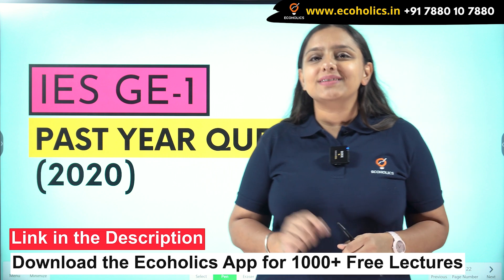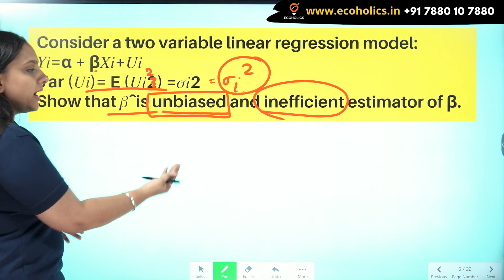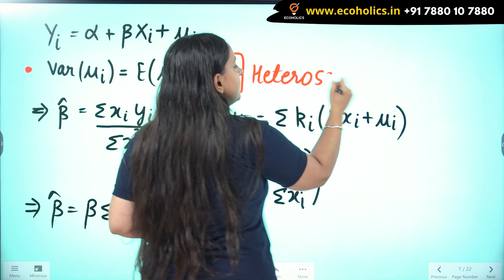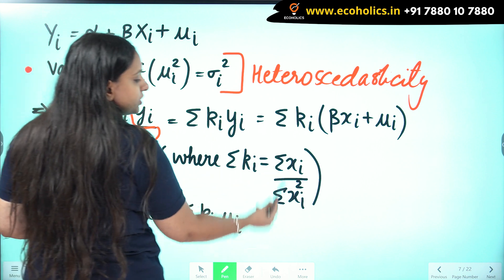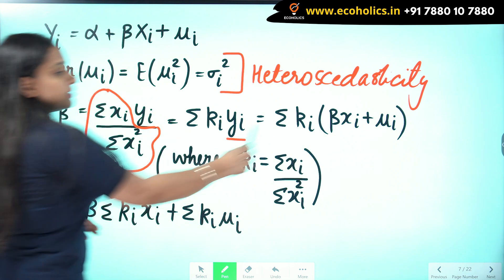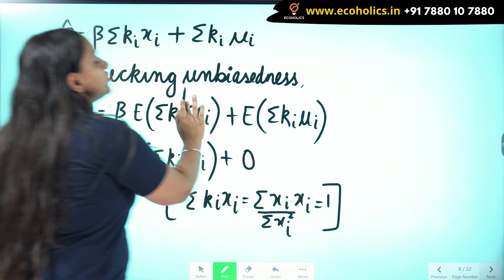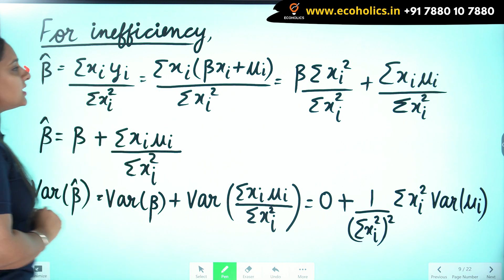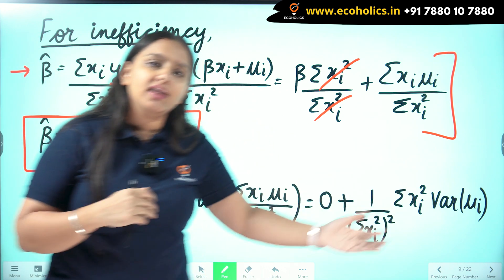UPSC IES PYQ 2020 Solution | GE-1 | Ecoholics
1.UPSC Indian Economic Service
2. UPSC Economics Optional
3. RBI Grade-B DEPR
4. GATE Economics
5. IIT JAM Economics
6. UGC NET Paper 1
7. UGC NET Economics
8. MA Entrance
9. Mathematical Economics
10. Econometrics
11. NABARD
12. SEBI Research Stream
13. UG Economics
14. PG Economics
15. Ph.D. Research
16. Indian Economy for UPSC